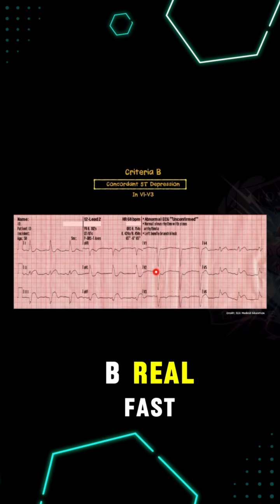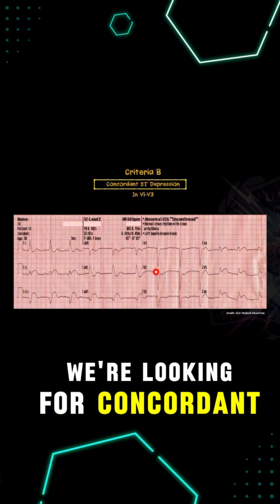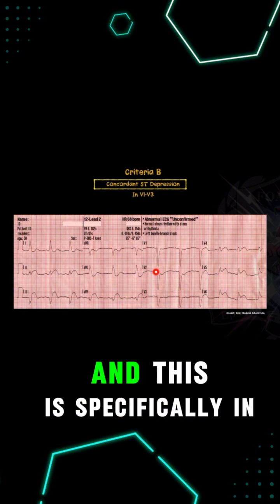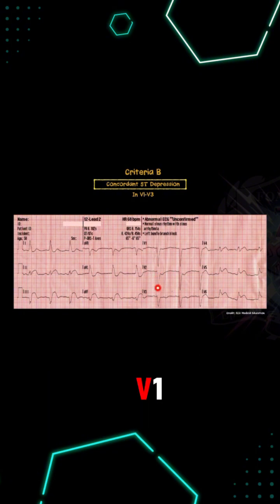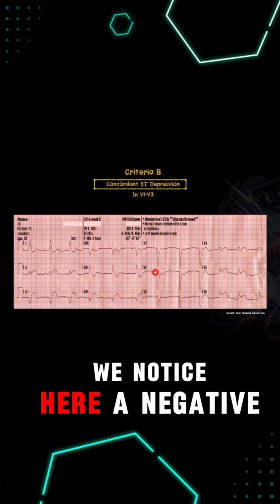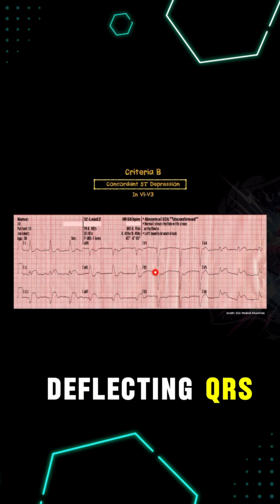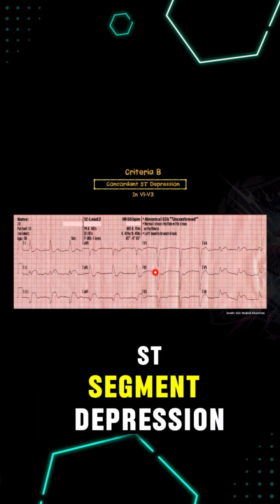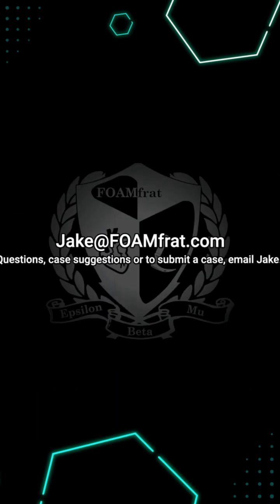Sgarbossa Criteria A & B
Concordant ST elevation ≥ 1 mm in ≥ 1 lead
Concordant ST depression ≥ 1 mm in ≥ 1 lead of V1-V3